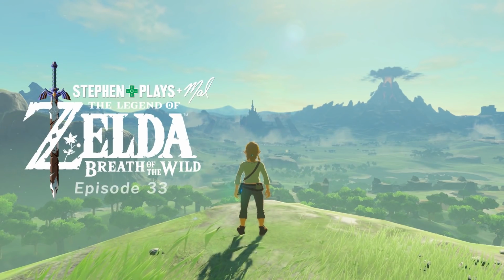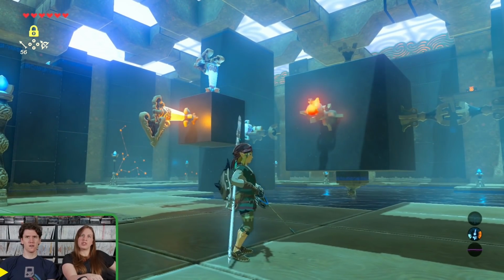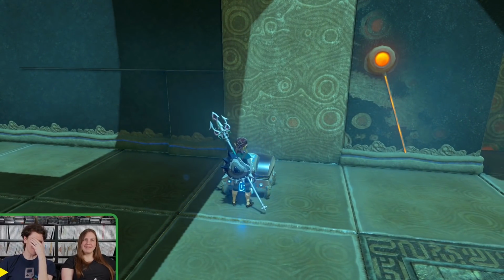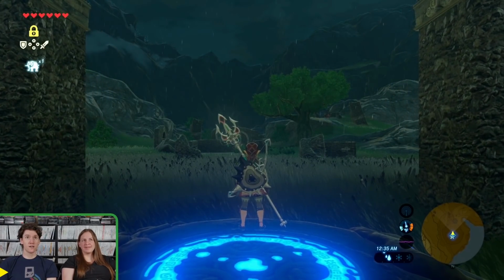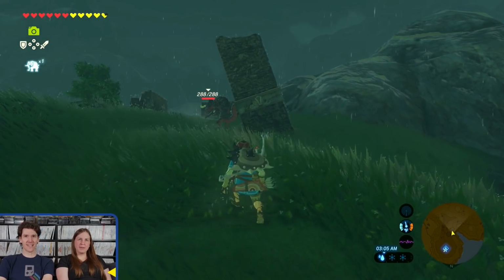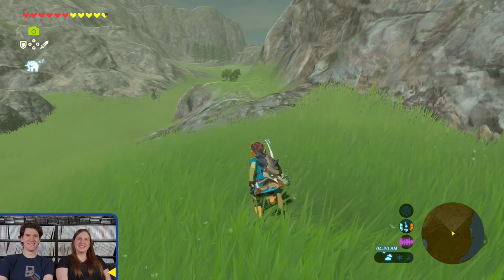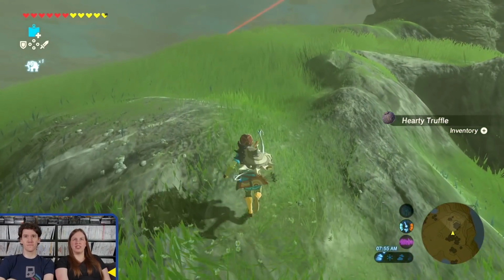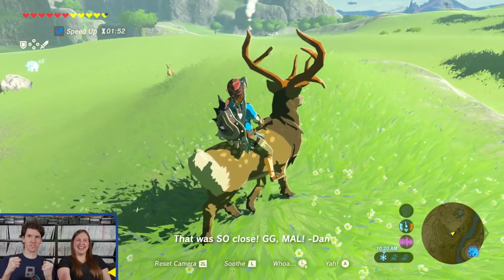"Crown of Bone" | Zelda: Breath of the Wild #33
Mallory is a majestic animal tamer, apparently.

🏹 Get Zelda: BotW on Humble!

(Your Humble purchases support StephenPlays!